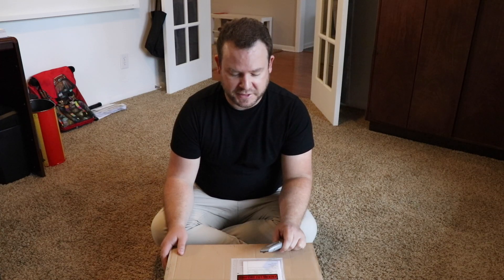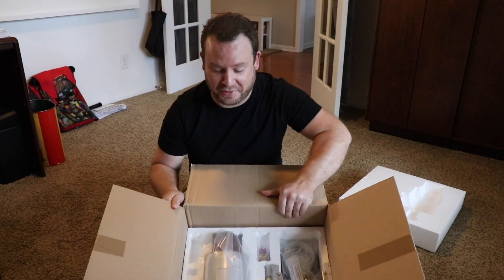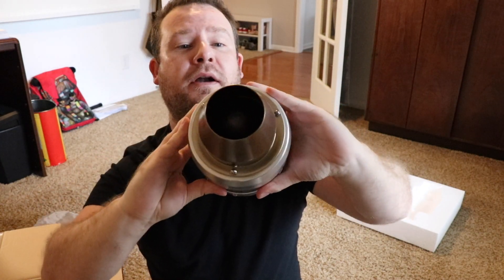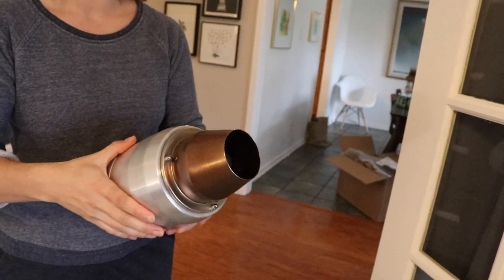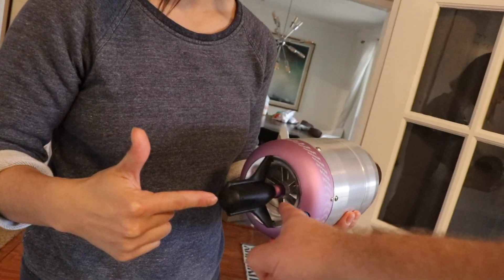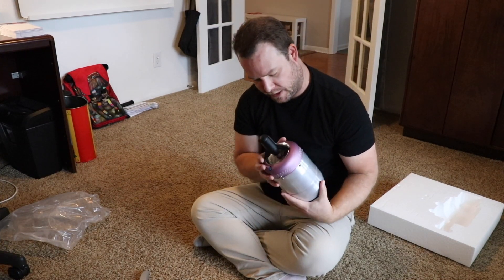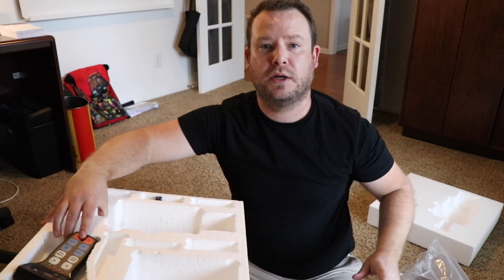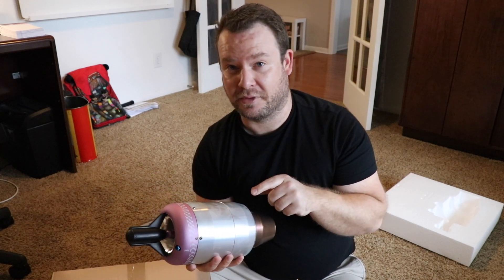JetCat P200-RX Unboxing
Took delivery of a JetCat P200RX for some fun videos in the future. Check this thing out! 52 lbs of thrust and it spins over 100,000 RPM